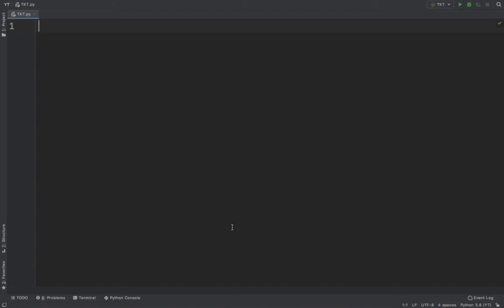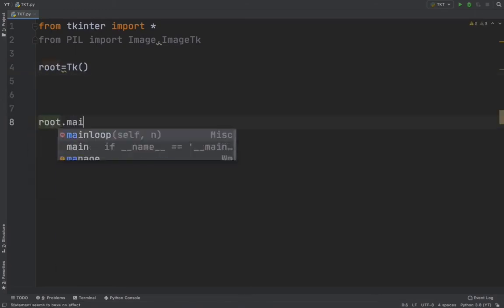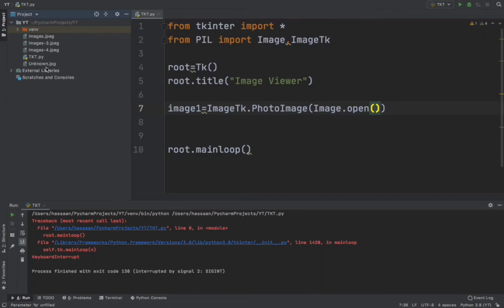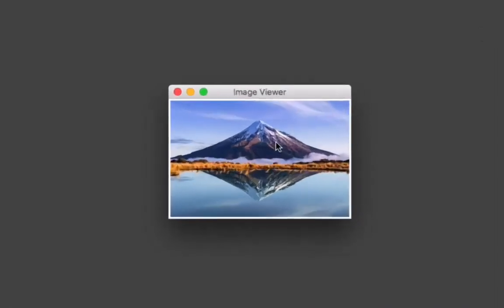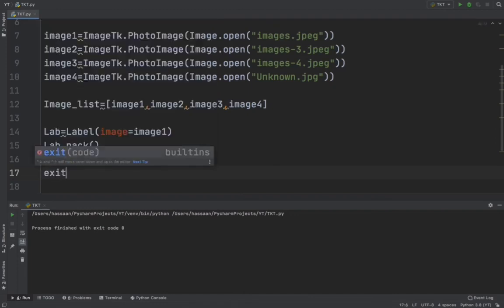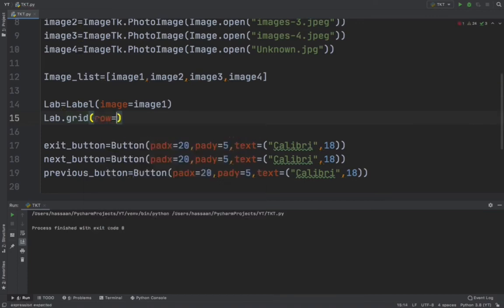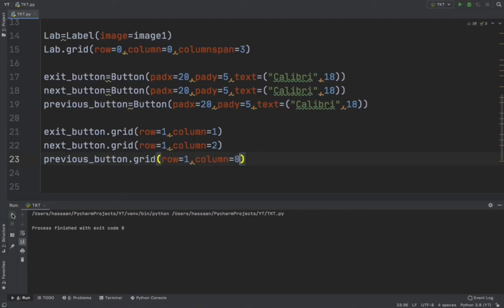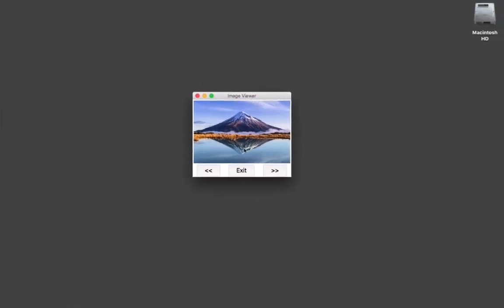Tkinter Tutorial # 5 | Image Viewer App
Welcome to the fifth tutorial of our Tkinter series! In this exciting episode, we'll be diving into the world of building an Image Viewer App using Tkinter, Python's powerful GUI toolkit.

Are you ready to enhance your Python skills and create a stunning Image Viewer? Look no further! Throughout this tutorial, we'll guide you step-by-step, from setting up the basic structure of the app to displaying images and implementing interactive features.

Whether you're a beginner or an experienced programmer, this tutorial is designed to cater to all levels. By the end of the video, you'll have a fully functional Image Viewer App that you can customise and expand upon for your own projects.